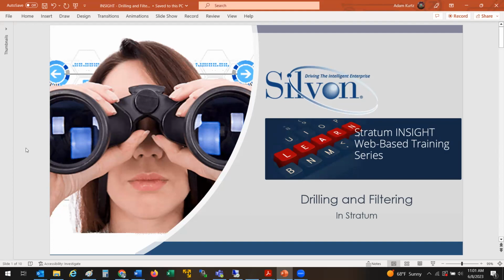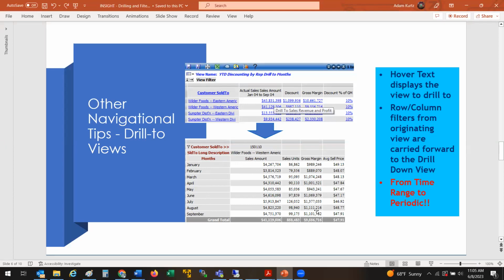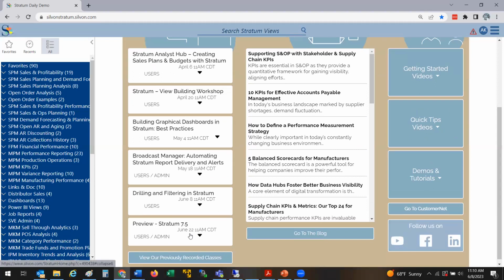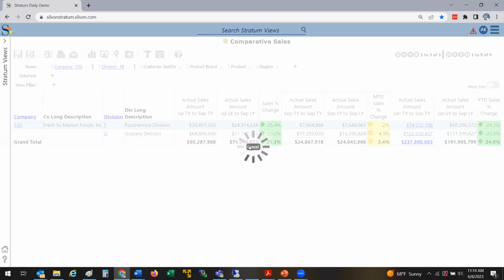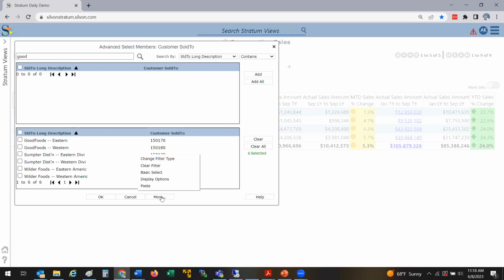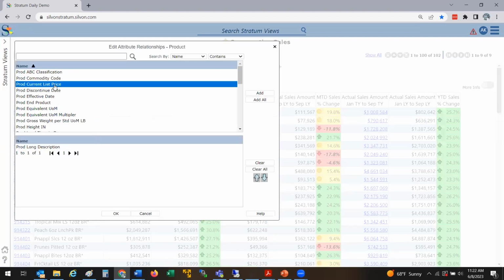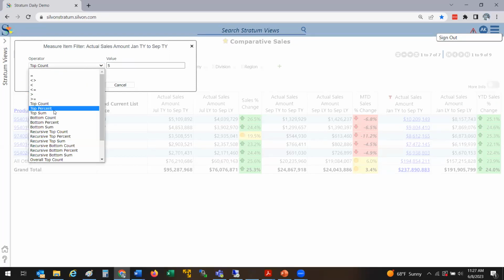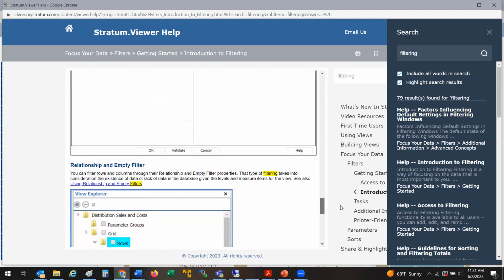INSIGHT Drilling & Filtering in Stratum